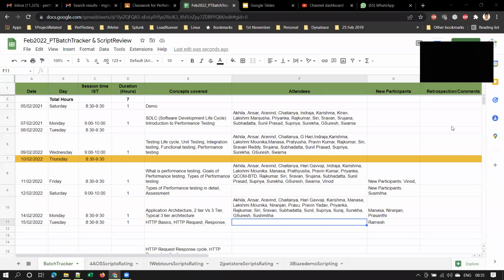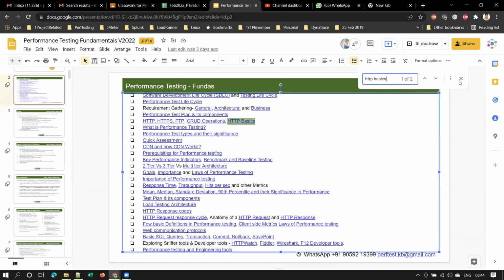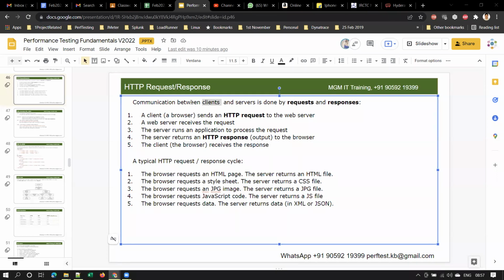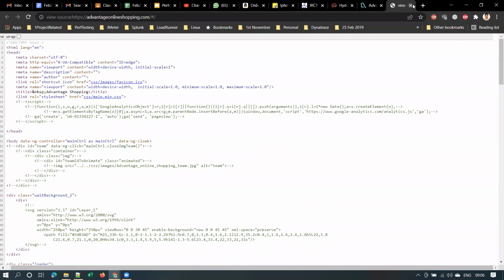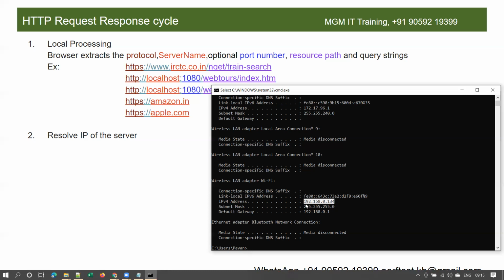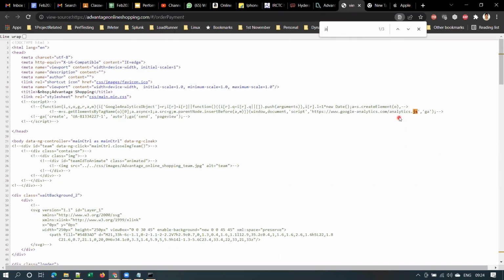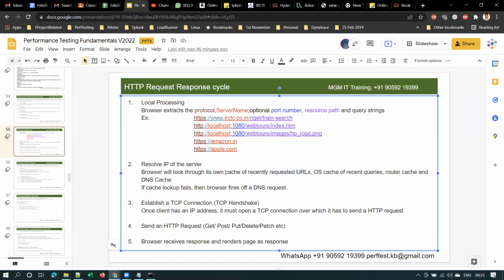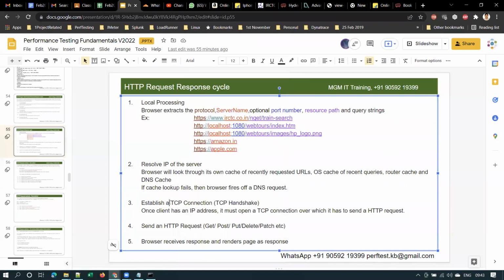PerformanceTesting-Feb15-Demo- HTTP Basics, HTTP Request, Response, HTTP Request Response cycle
1. HTTP Basics, HTTP Request, HTTP Response,
2. HTTP Request Response cycle,